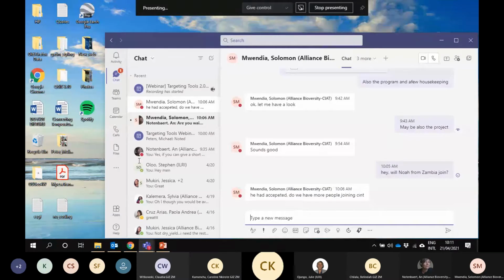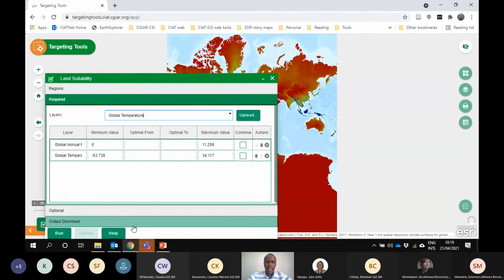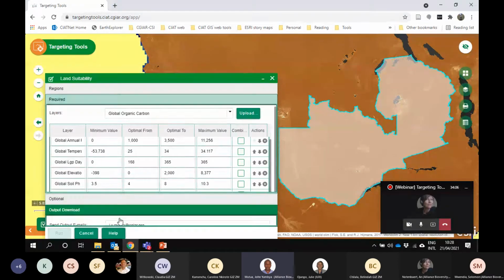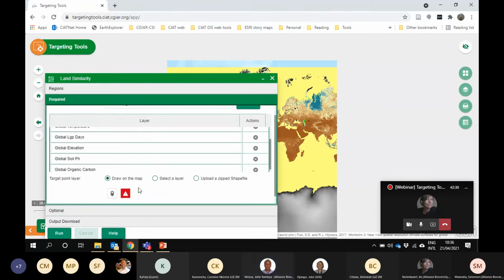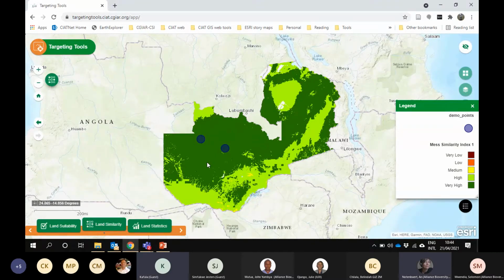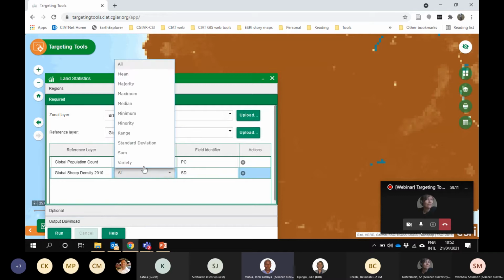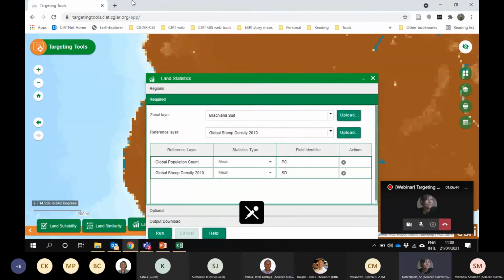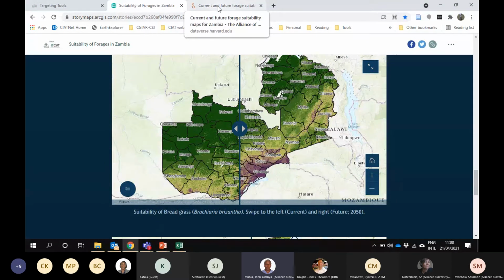Targeting Tools 2.0: Targeting and out scaling interventions in agricultural systems – Zambia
Online training conducted on April 21th, 2021.

Speaker: John Mutua (Alliance of Bioversity and CIAT).